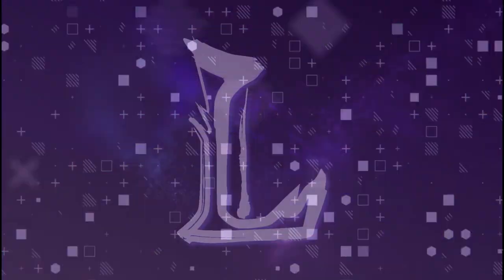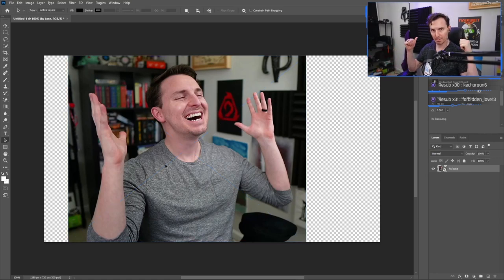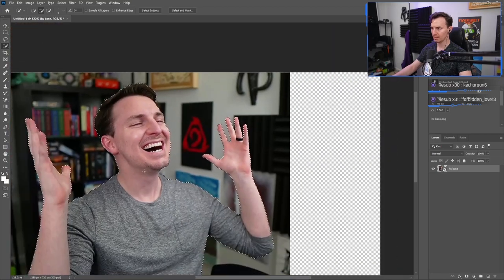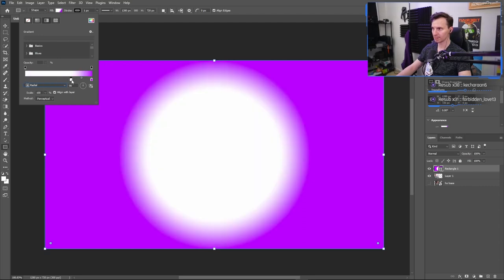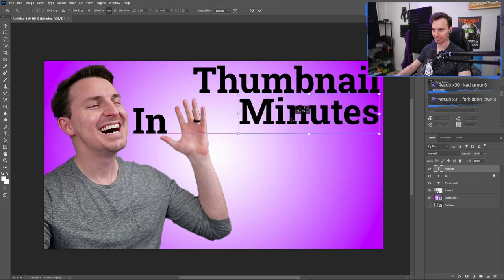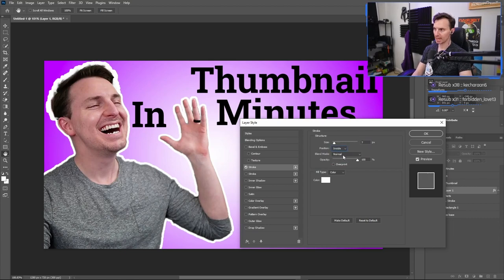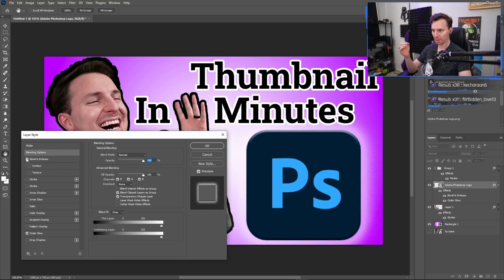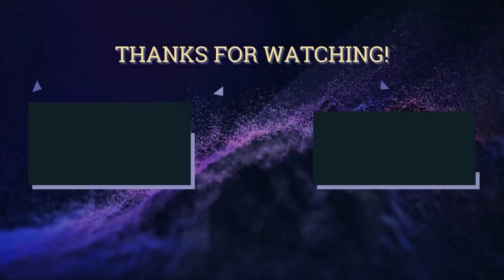Step-by-Step Youtube Thumbnail👉Photoshop Tutorial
👉 Check a free preview of our content mentorship program➜

Weekends at 6:00PM EST!